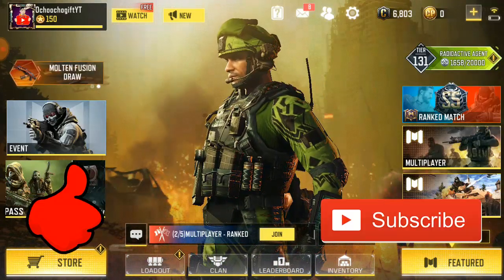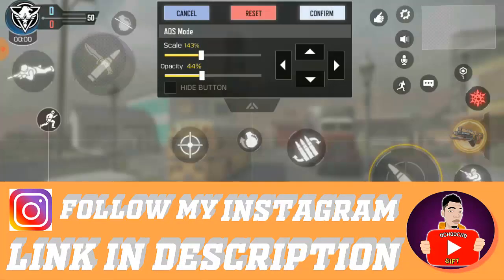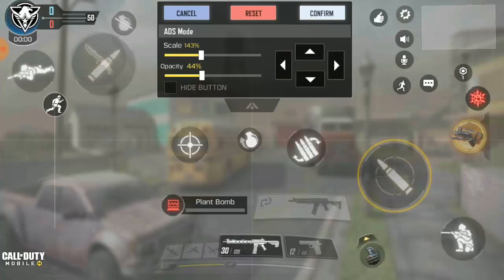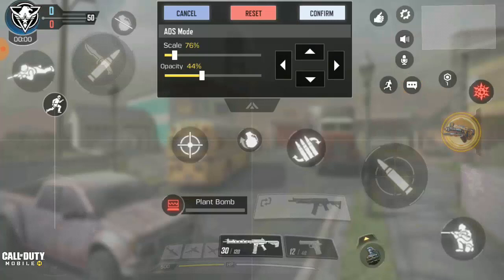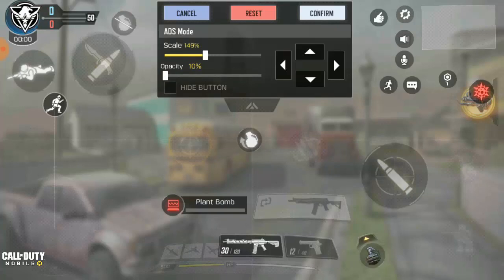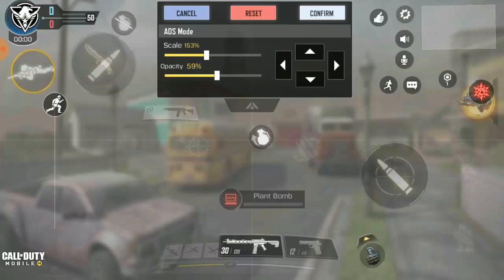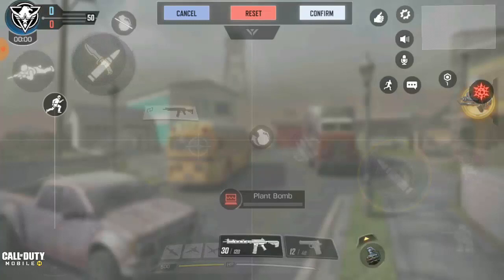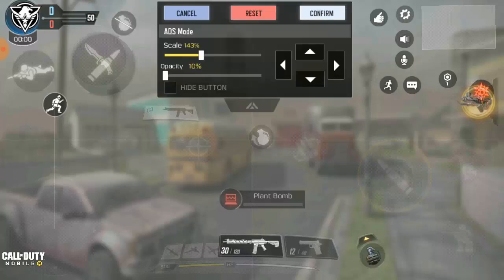How To Make Button Invisible In COD Mobile | How To Change Button Opacity In COD Mobile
Random Videos

► How To Unlock Battery Skulls & Blood | Rank Up Fast in COD Mobile Battle Royale [Master 2]

► How To Unlock FREE Character Skins in COD Mobile (Call Of Duty Mobile Season 7 FREE Soldier Skin)